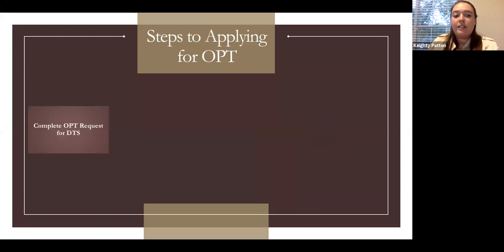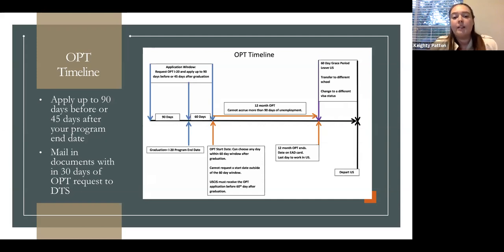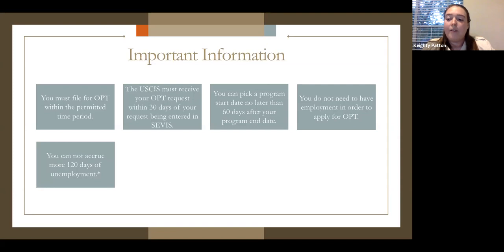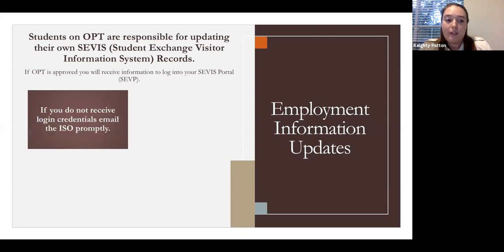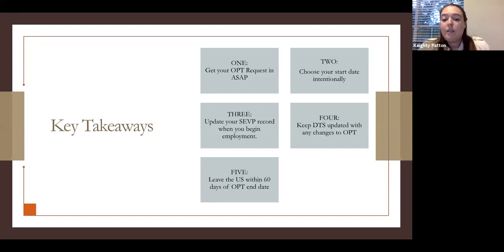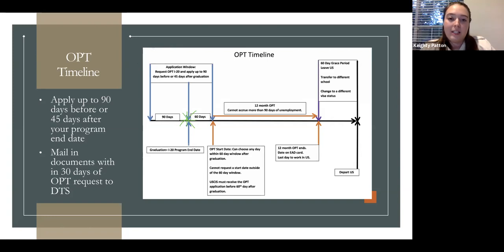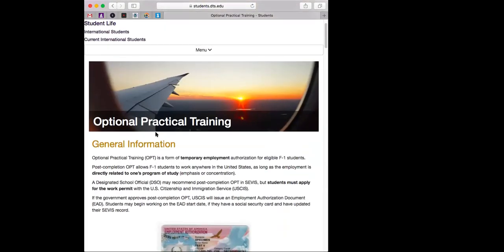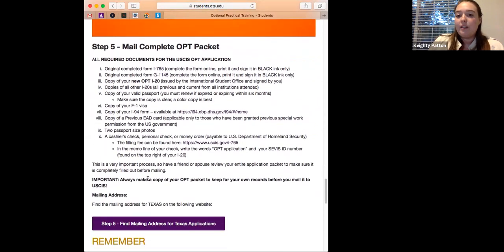OPT Fall 2020